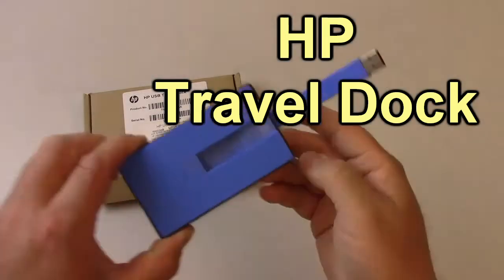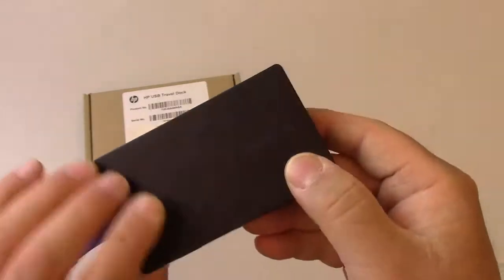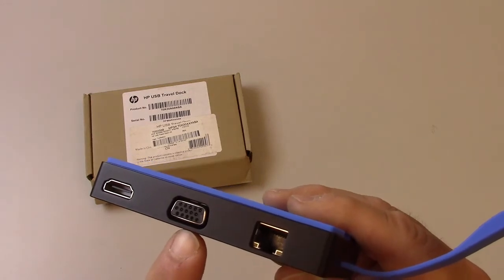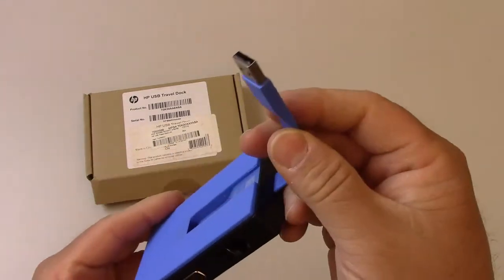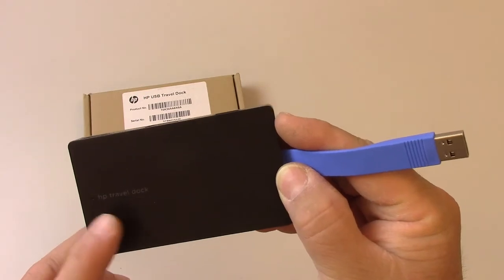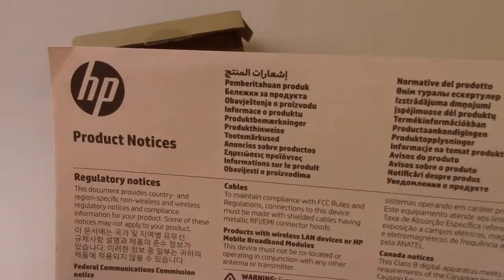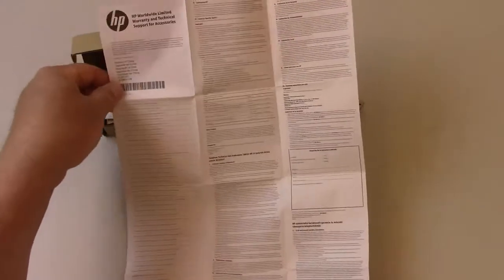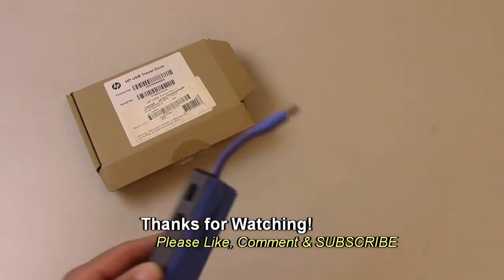HP USB Travel Dock connector review and unboxing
This video shows you what it's like to see this brand new HP hewlett packard traveldock travel dock USB computer peripheral adapter for use with laptops, chromebooks pcs and other computers. This is designed to be used with an HP chromebook. It has USB 3.0 USb 2.0 hdmi vga usb ports for mouse and keyboard and RJ-45 for hardwired internet network connection but it does not have usb-c which would be much better if your computer has that type of interconnect because it's faster and carries lots of signals that are useful. this device is black and blue and has plastic rubber coating that is soft and mushy and when you use the cable holder space, it's hard to insert and remove the cable end. you can also see the box that it comes in along with the warranty papers and precautionary statements papers that are packaged with the device. this was made in 2018. extra port.

Music is from the YouTube Music Library. This song is called:
Cosmic Love - Bruno E.

Product number T0K30AA#ABA
7292588
HP USB Travel Dock US
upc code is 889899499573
Made in China
MSIP-REM-IOB-TPA-I502
recyclable cardboard box
HP product notices, regulatory notices
HP Worlwide limited warranty and technical support for accessories accessory
good great neato nice terrific tremendous technology helpful computer, plug it in, adapter, extender, kvm, connector